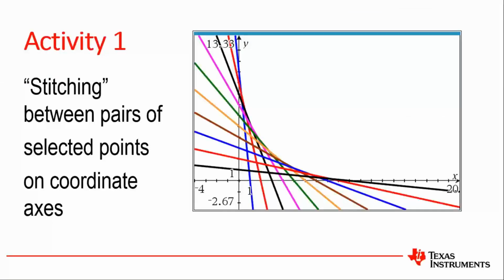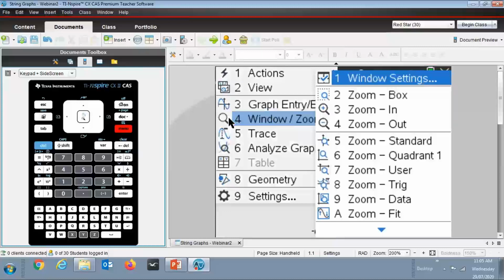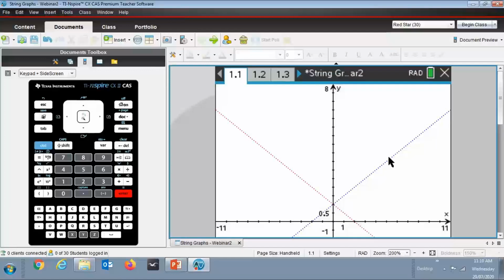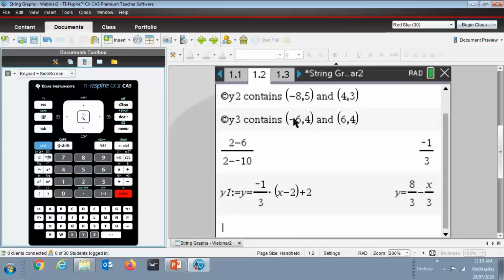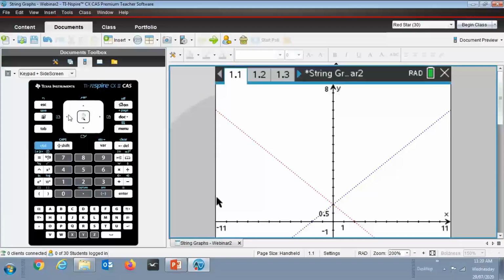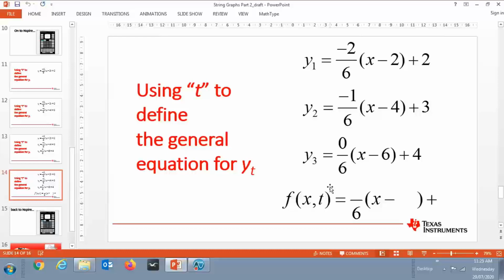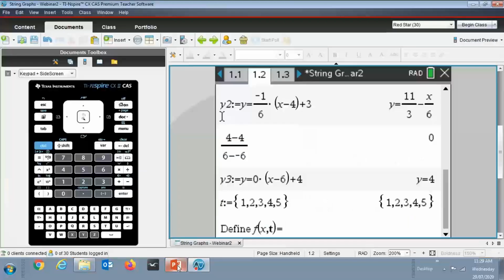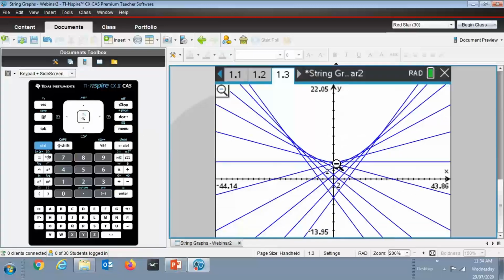String Graphs Part Two of Four | Linear Functions | TI-Nspire CX II CAS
his tutorial is designed specifically for the String Graphs activity. This video covers activity two - gradient and point form of a straight line graph plus families of straight lines.